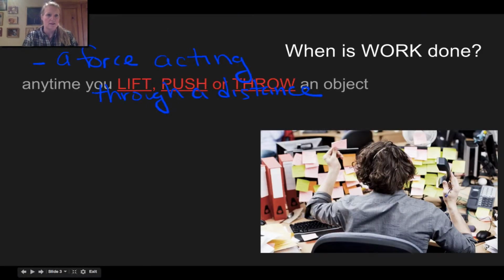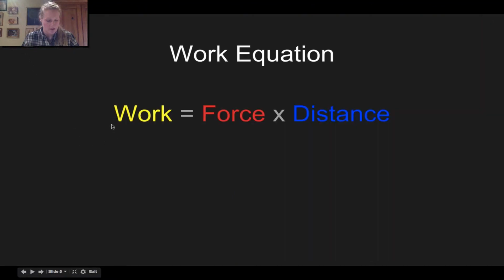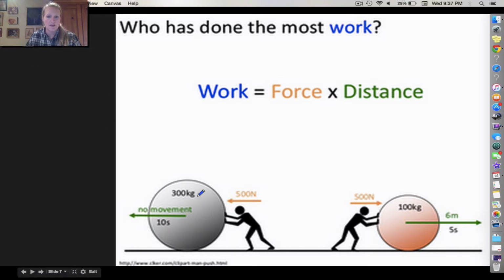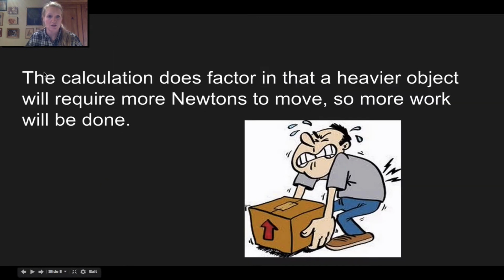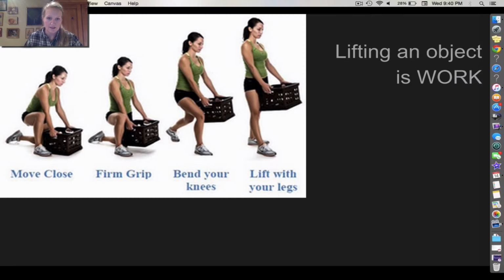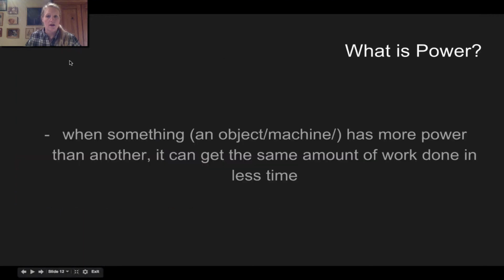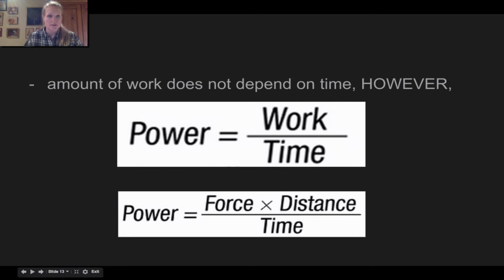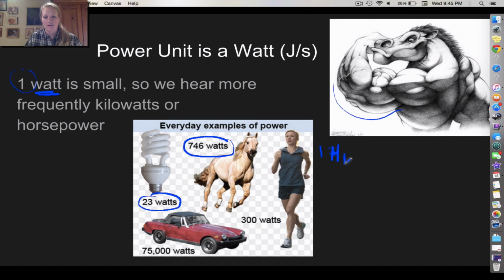Chapter 3 Lesson 1